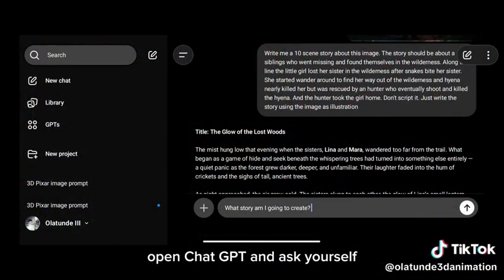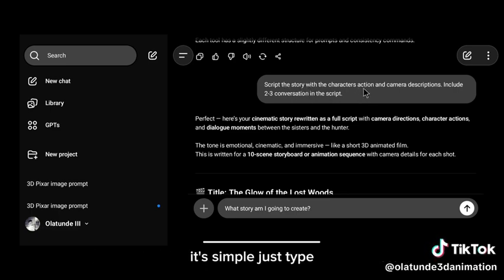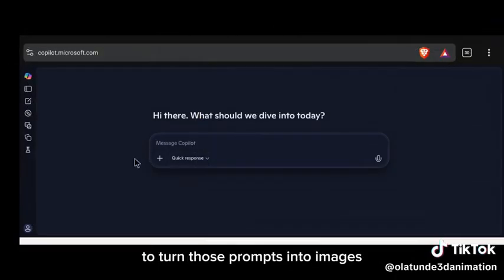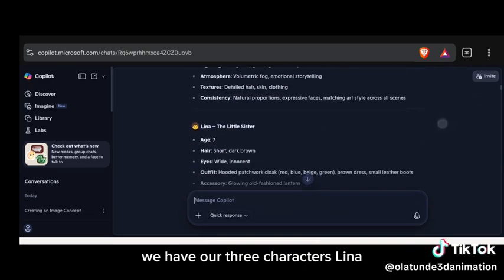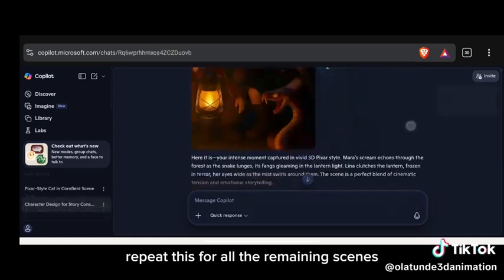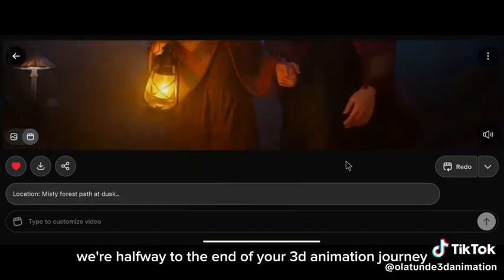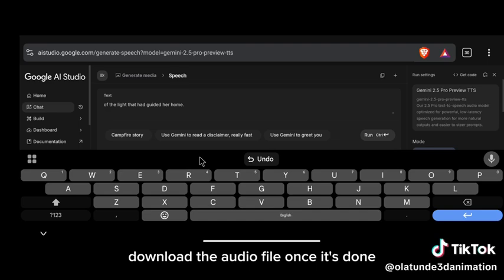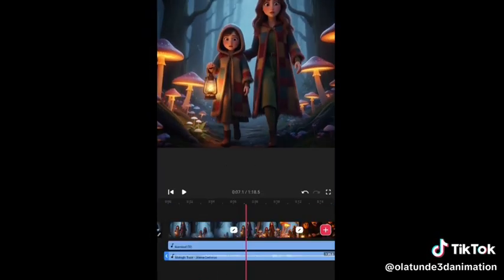How to generate animations |must watch for you to grow your channel 😍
🔥 This video is packed with entertainment, energy, and moments you don’t want to miss!
Watch till the end and let me know your favorite part in the comments 👇
If you enjoyed this video, make sure to: ✅ LIKE